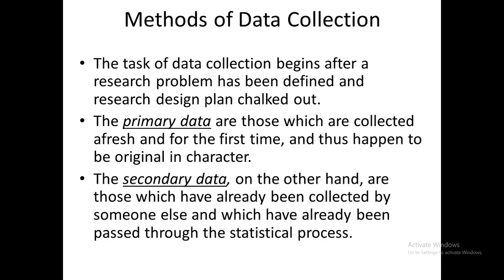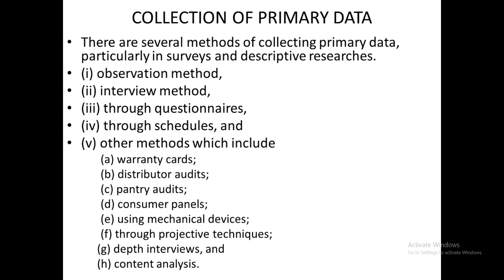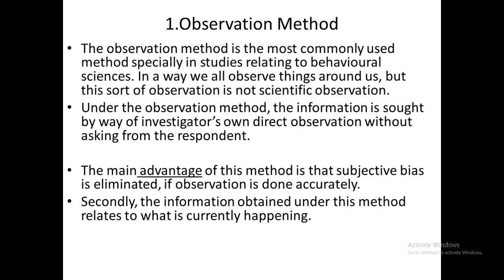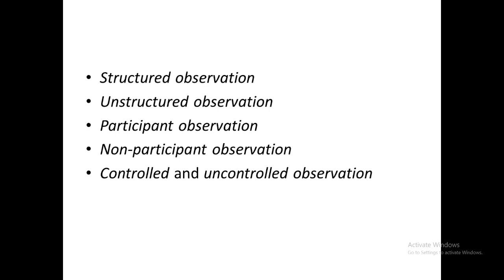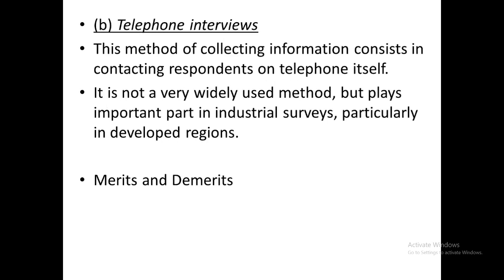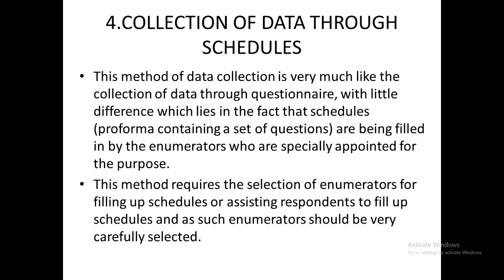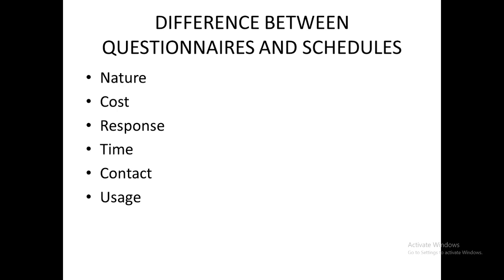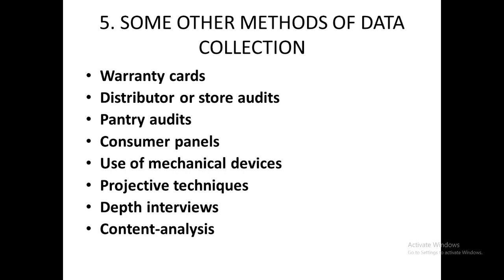Methods of Data Collection